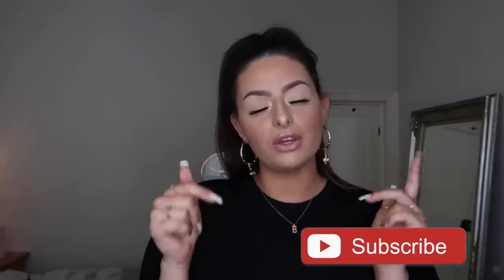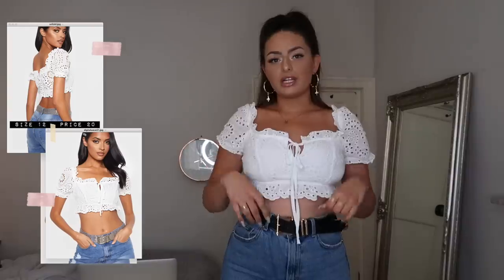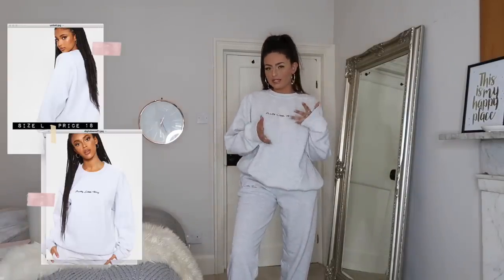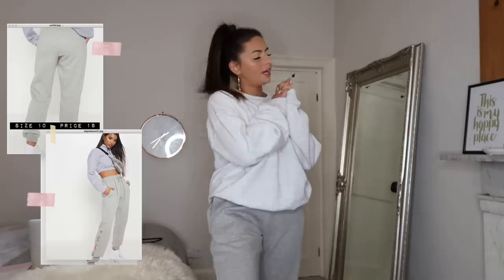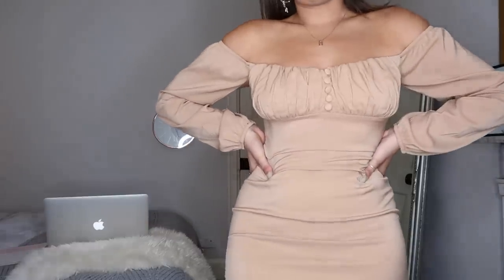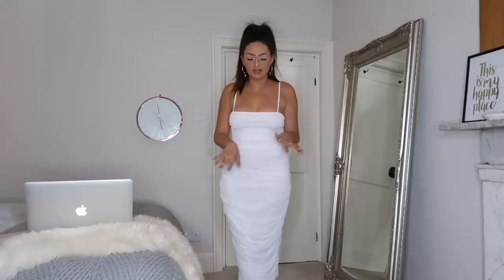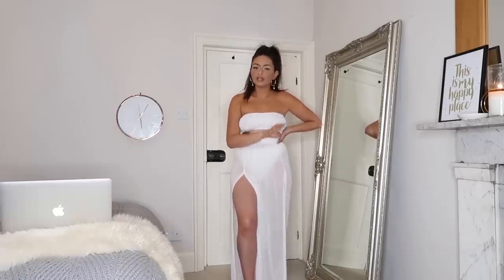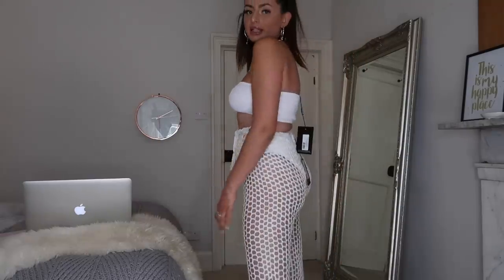HUGE £590 PRETTY LITTLE THING TRY ON HAUL ft. 30 ITEMS! SPRING/SUMMER · Day 3 | Emily Philpott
Hey loves,

👇🏼SHOP BELOW👇🏼

WELCOME TO HAUL WEEK DAY 3! We are back today with PRETTY LITTLE THING! An all time fave for us all so i hope you enjoy todays video and love the pieces i picked up! I know you guys all LOVE the hauls so remember there is going to be 7 hauls back to back! eek! 😋

ITEMS FEATURED (in order)

You won't want to miss any of this weeks videos!

Much Love,

Em x

p.s ly all xo